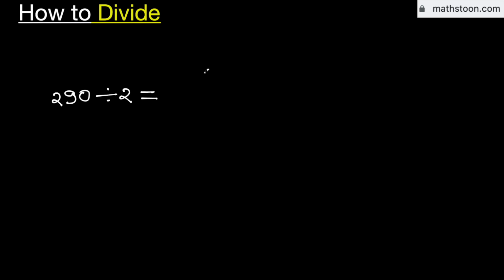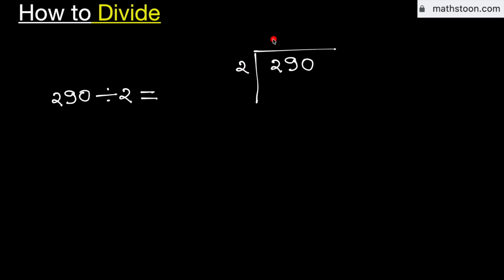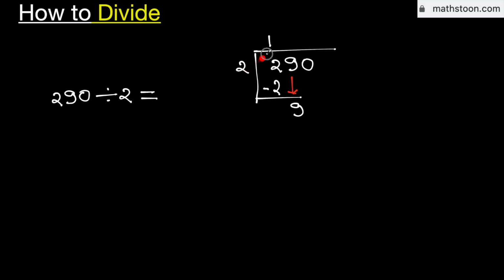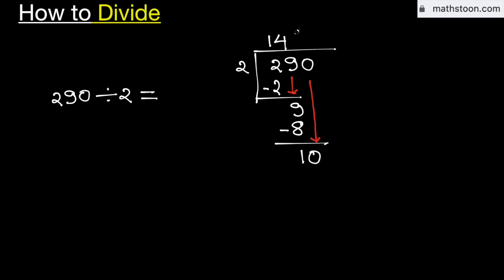290 divided by 2 (290÷2) | Long Division